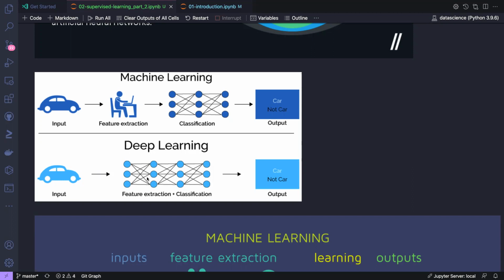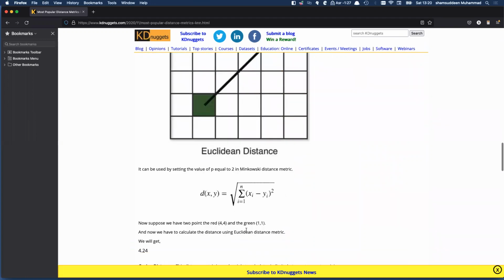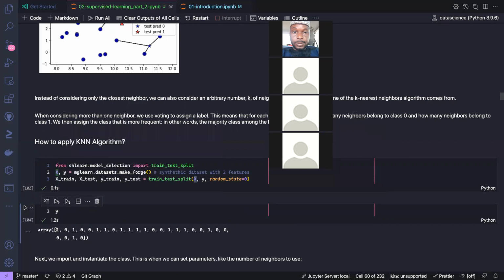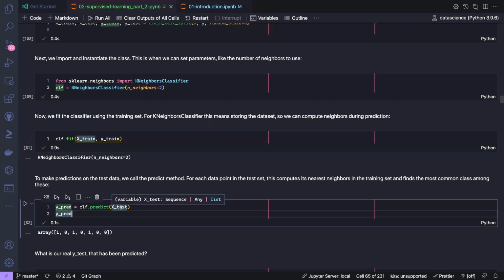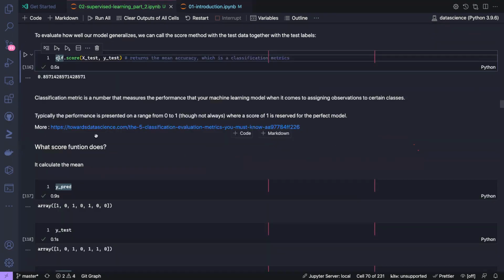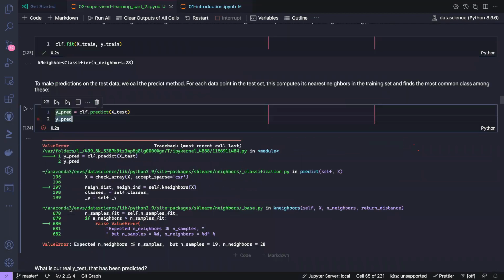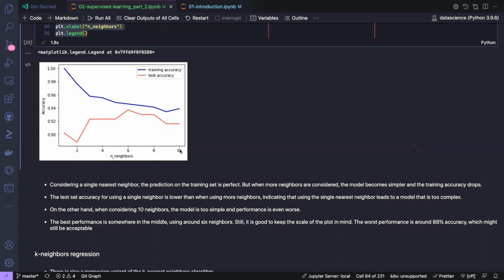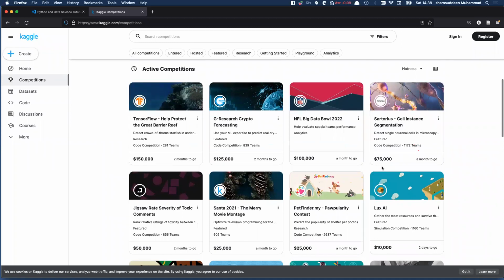Session 5: Introduction to Machine Learning with Python study group (cont. chapter 2)